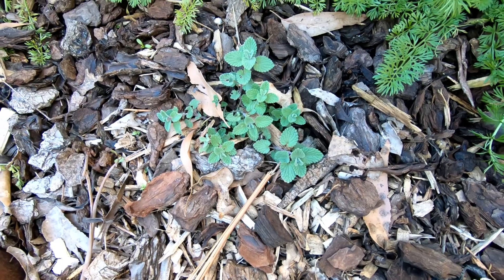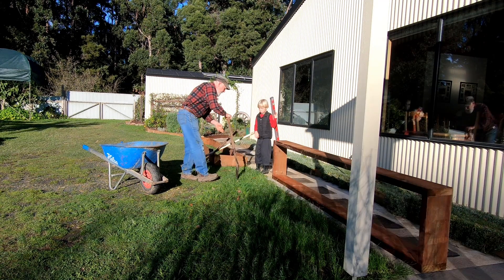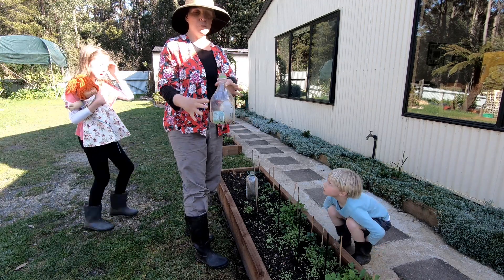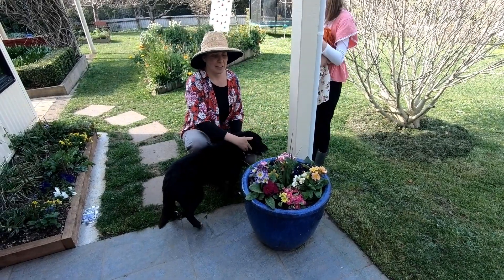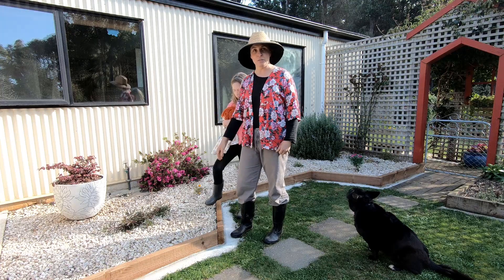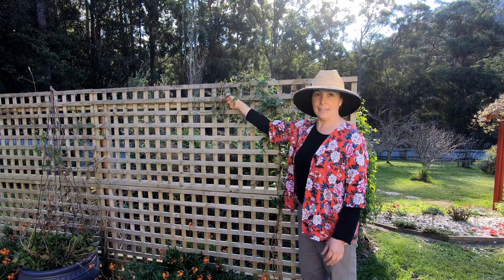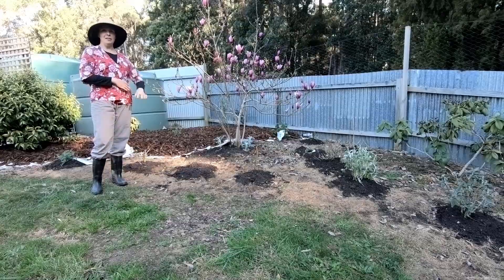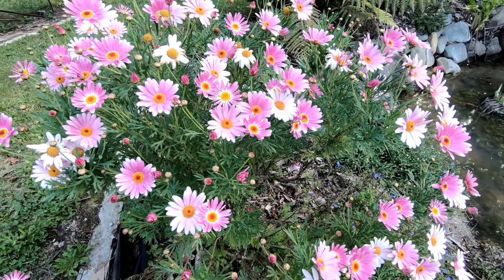Preparing for Spring & Summer Colour...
Elisabeth takes a walk around our garden showing what she has done over winter to prepare for the new season.